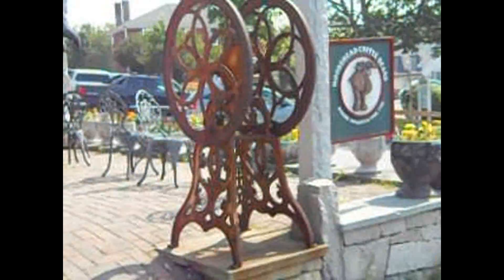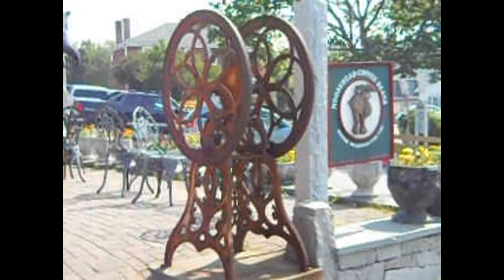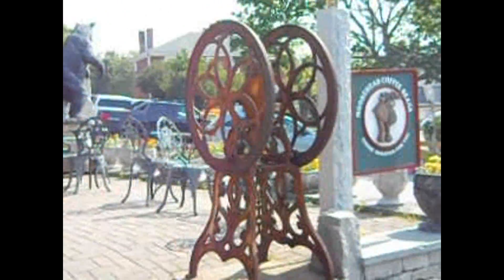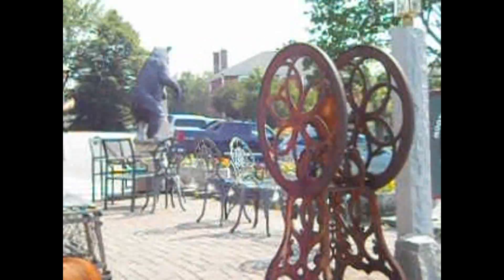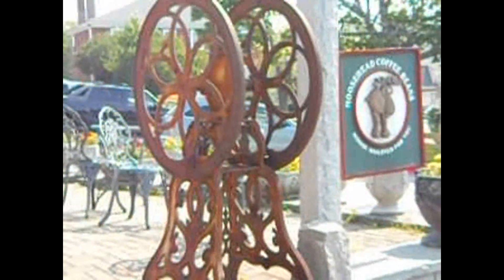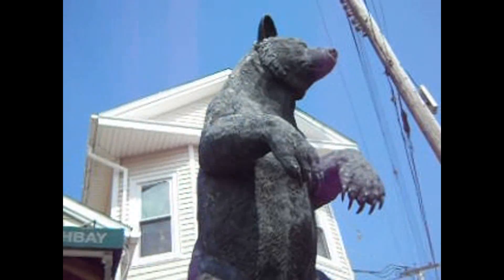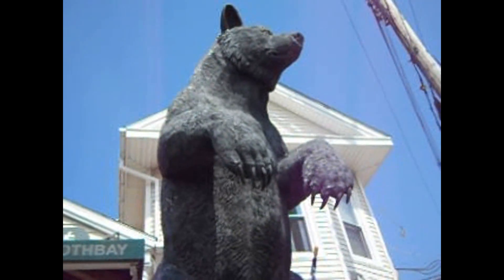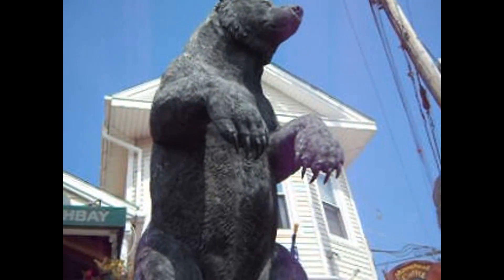Interesting Piece With Bear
If you have a piece of wood to big for the wood stove just cut a center hole and plant flowers in it.